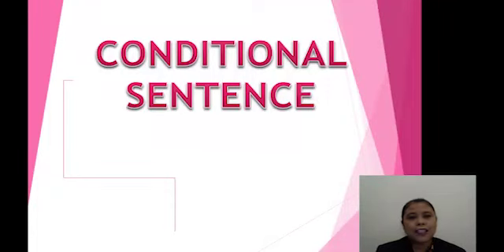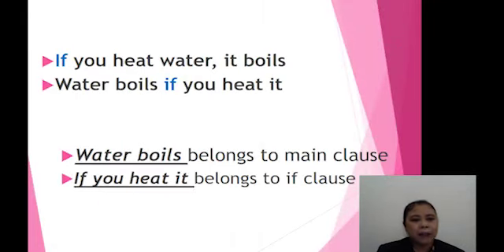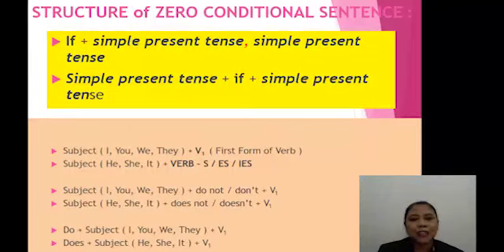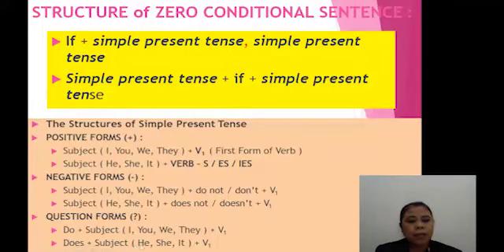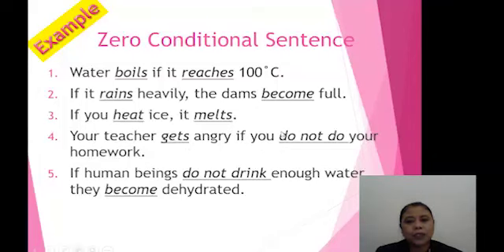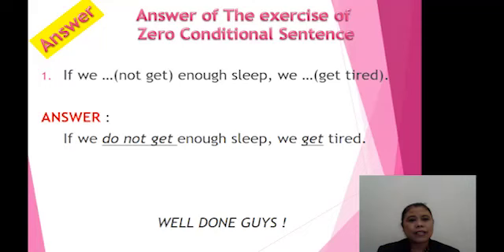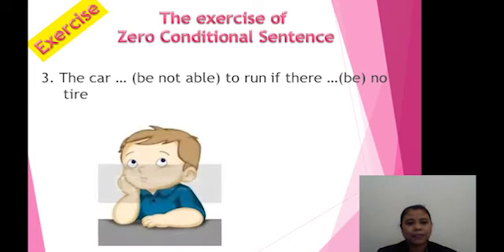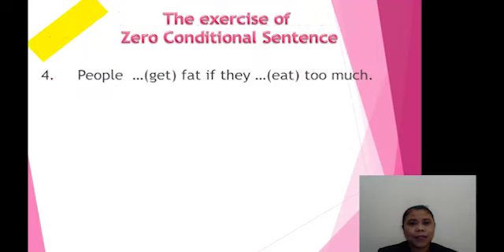Conditional Sentence TYPE 0_Zero Conditional Sentence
Hello students...
Hello English learners...
Selamat bertemu, semoga sehat selalu. Dalam video ini kamu bisa belajar tentang Conditional Sentence Type 0.  Tipe ini biasanya disebut sebagai zero conditional sentence. Tipe kalimat ini digunakan untuk memaparkan kebenaran (general truth) dan fakta ilmiah.  Kalimat ini biasanya berbentuk present tense dengan rumus:
IF + Subyek + present tense, Subyek + Present tense

Untuk belajar tipe ini jangan lupa bahwa kamu harus juga belajar simple present tense ya. Harus diingat bahwa dalam Simple Present tense untuk subyek tunggal (he, she, It) dalam kalimat positif kata kerjanya harus ditambah '-s'atau '-es', sedang untuk kalimat negatif menggunakan 'does not + Verb1", dan untuk kalimat tanya akan menggunakan "Does +Subyek + Verb1 ...?"
Sedangkan untuk subek "I,you,we,they" kata kerja yang digunakan tidak perlu menambahkan '-s' atau '-es' , dan kata kerja bantu ang digunakan bukan 'does' tetapi 'do'.

Just info bahwa

Selamat belajar Conditional Sentence Type 0.  Semangat belajarnya ya. Sukses selalu untuk kamu.